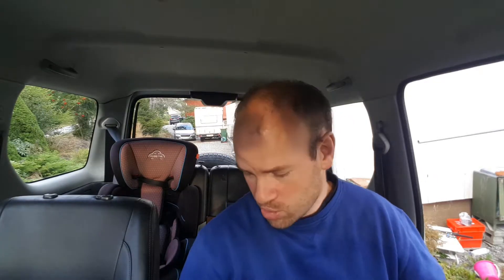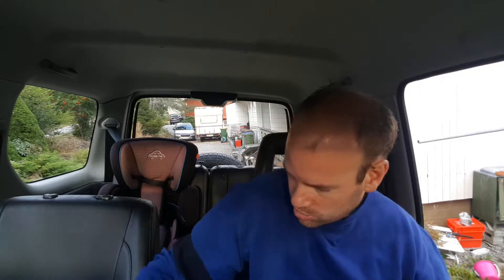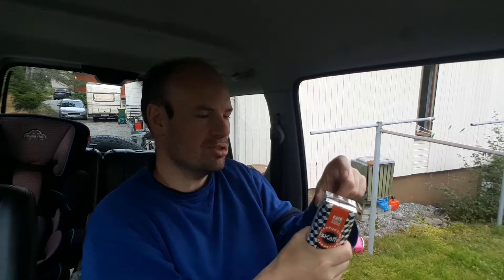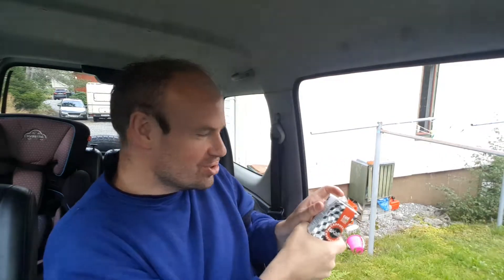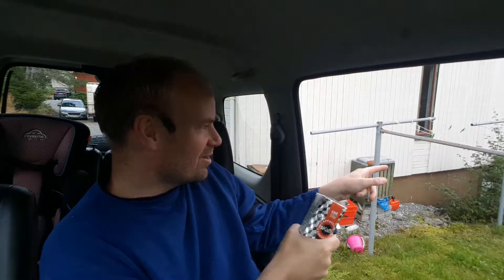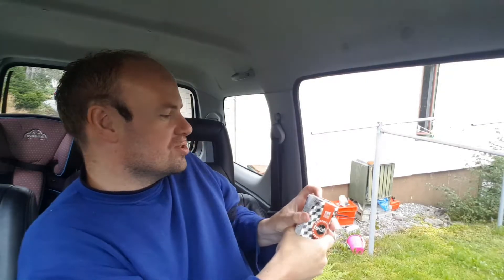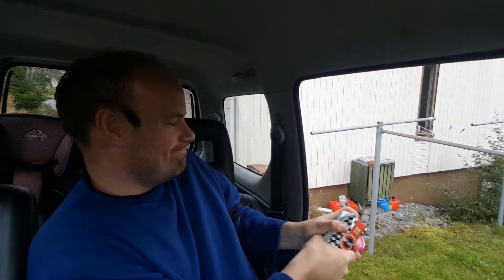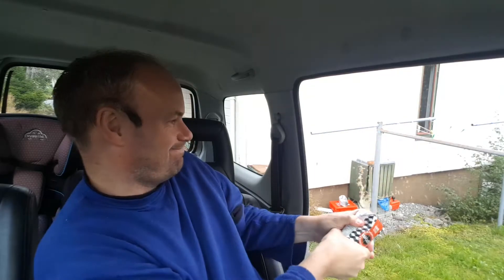Ice Coffee Test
Here is a shorter video if you think my first one was too long.